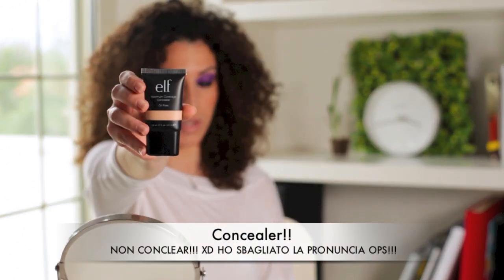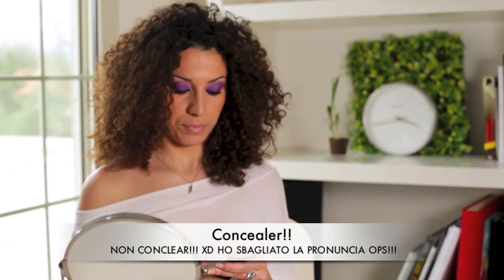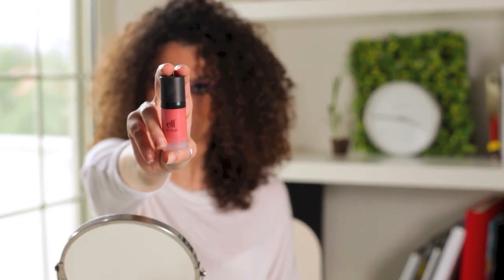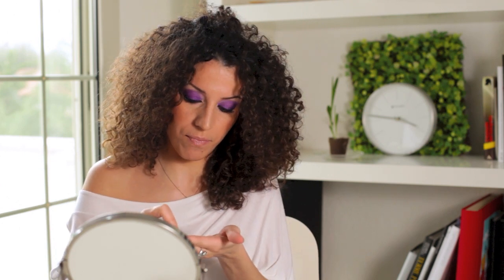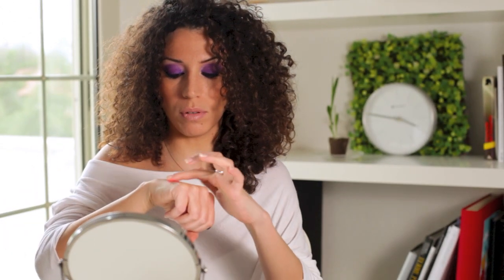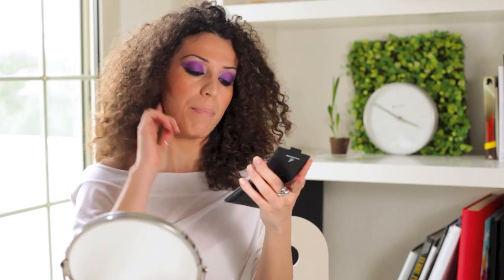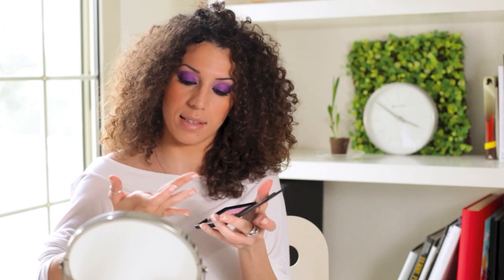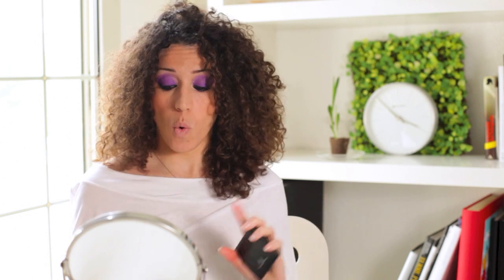Makeup tutorial - Review novità e.l.f.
Review di tre novità e.l.f.
Blush HD
maximum coverege concealer
contouring blush and bronzer